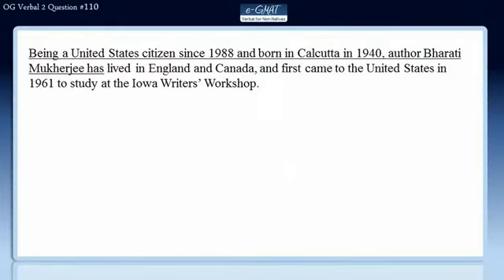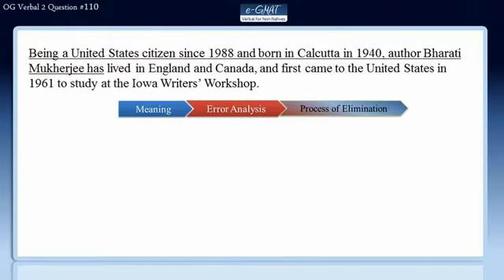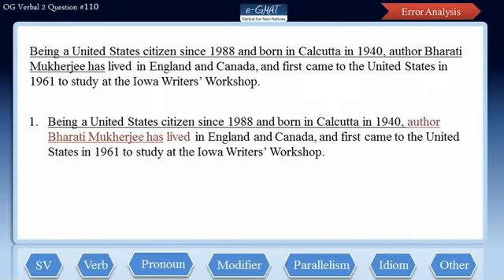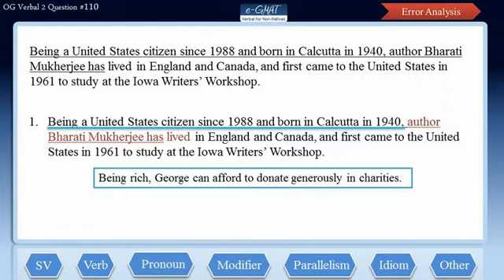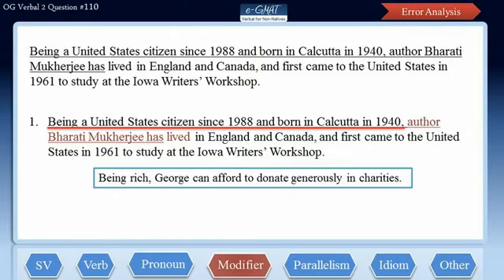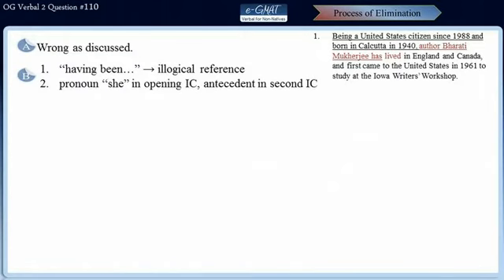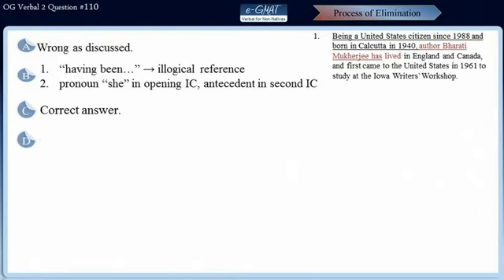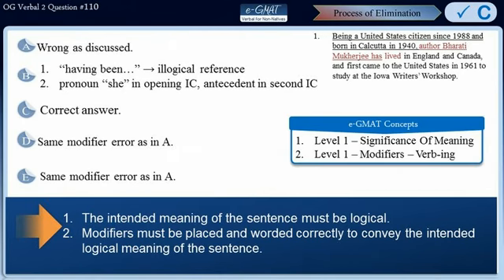Being a United States citizen since 1988 and born in